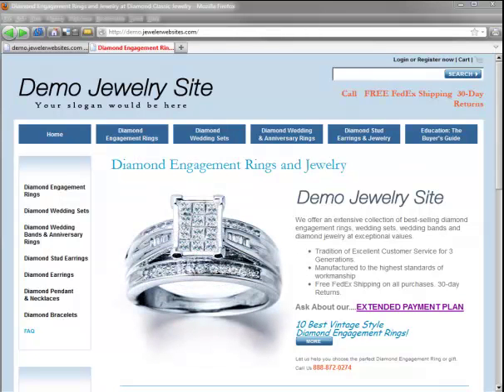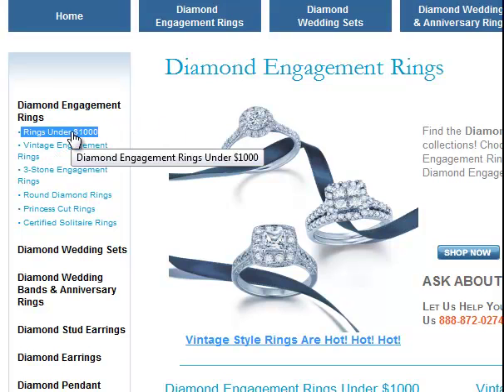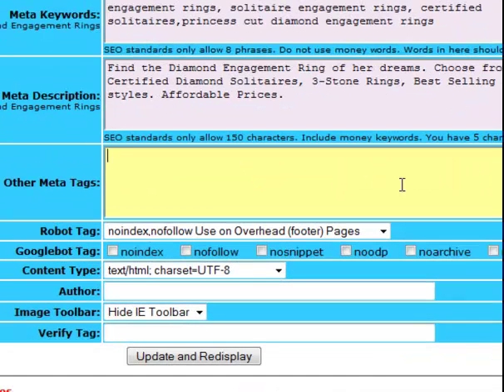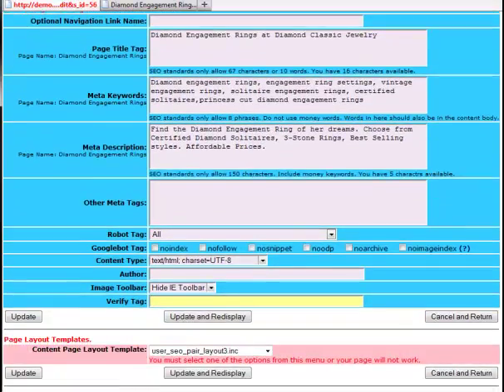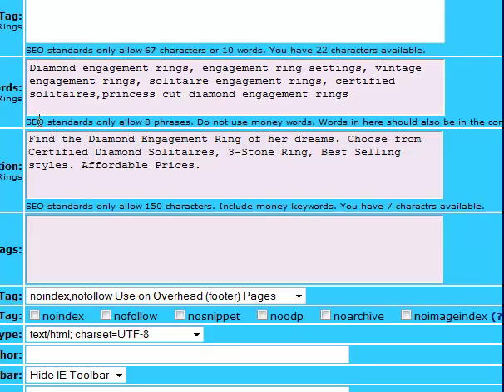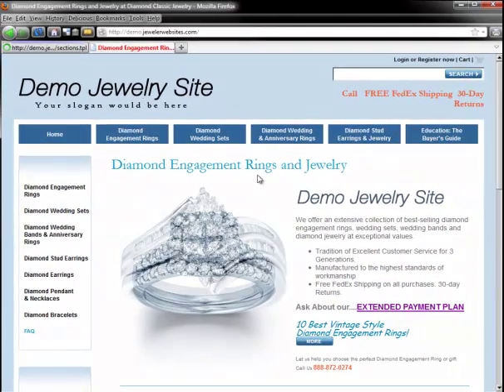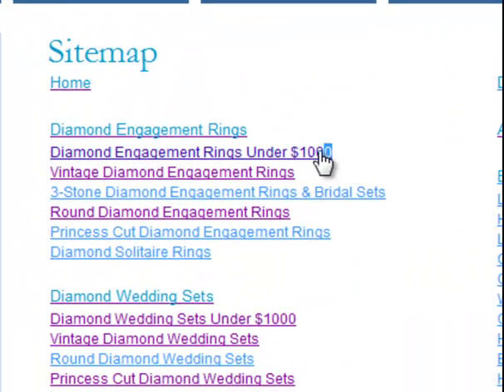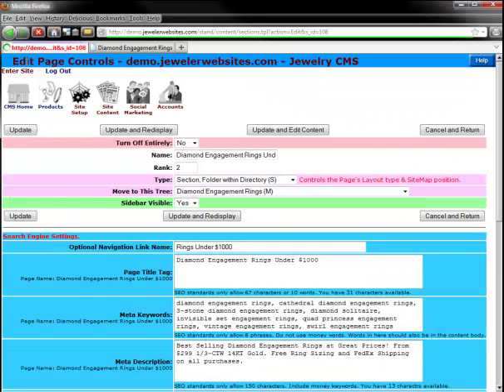GlitterPaw Software - SEO Training for the Navigation Screen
Training video for users of the GlitterPaw Software. This video explains the SEO features that are built into the Site Setup - Navigation screen.  The basic SEO features learned in this 33 minute video can be applied to many of the other areas of the CMS. for more information on GlitterPaw Software.